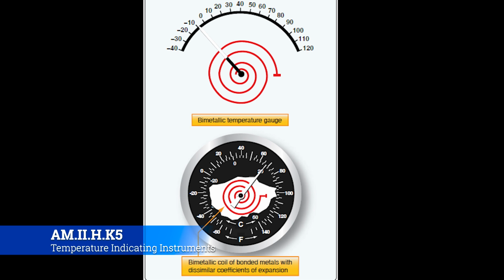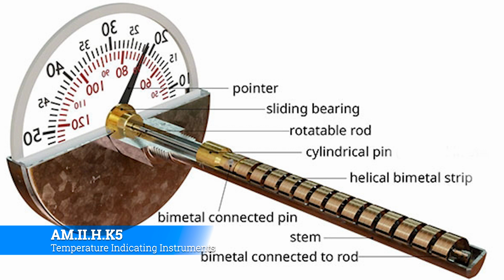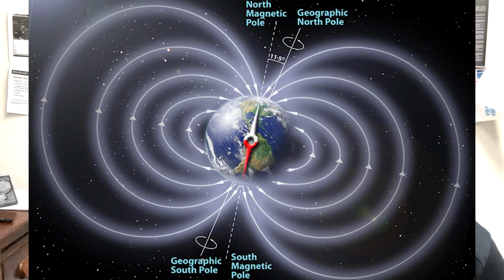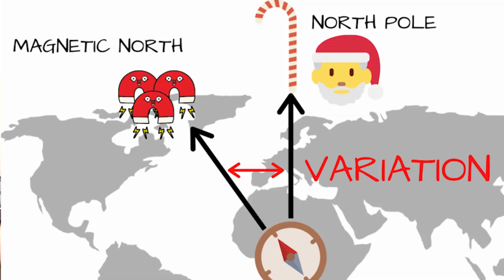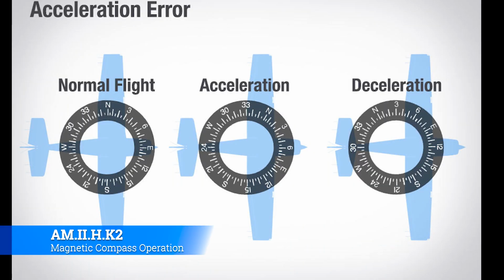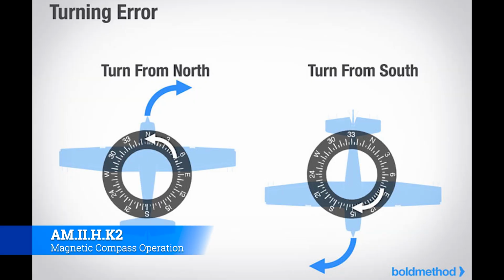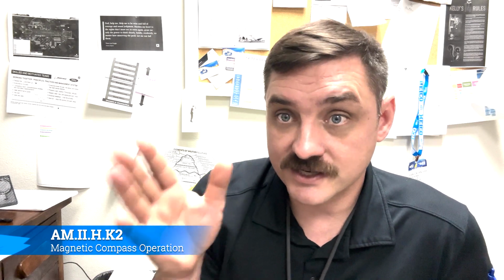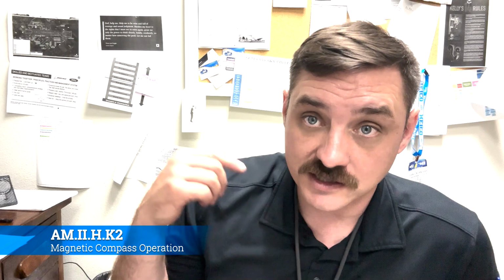Basic Instrumentation 1345.03.01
In this video, we start our conversation about instrumentation in the cockpit with temperature sensing instruments and the compass.

00:00-09:03 AM.II.H.K20 Instrument limits, conditions, and characteristics
09:03-13:47 AM.II.H.K12 Instrument Range Markings
13:47-28:35 AM.II.H.K5 Temperature Indicating Instruments
28:35-47:33 AM.II.H.K2 Magnetic Compass Inspection and Operations
47:33-55:34 AM.II.H.K3 Magnetic Compass Swinging Procedures